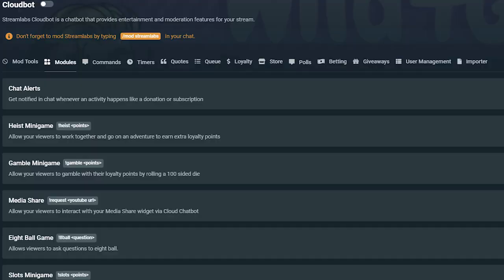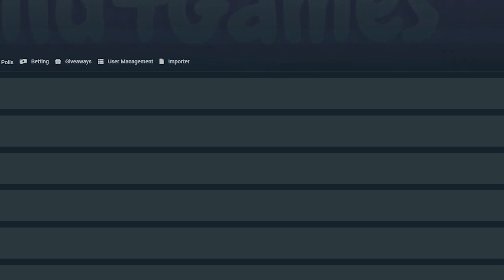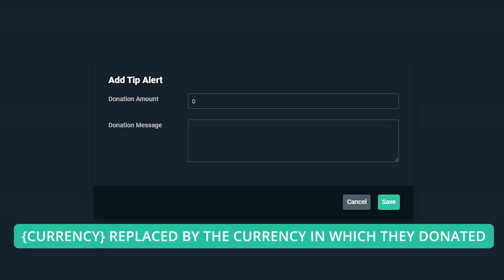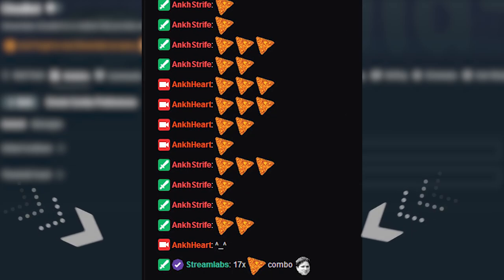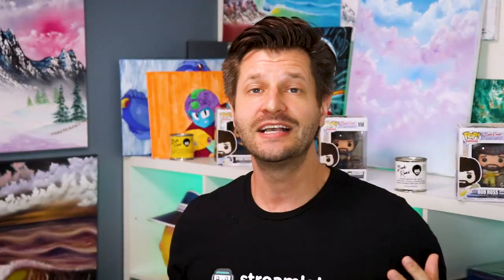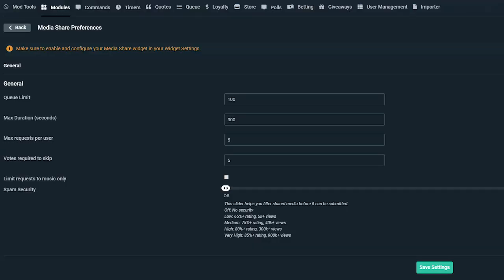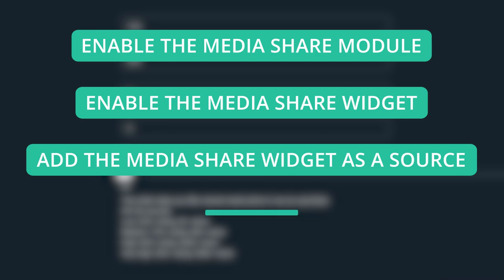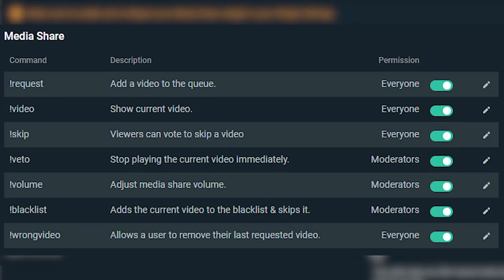How to use Modules in Streamlabs Desktop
Add fun minigames and features that increase engagement and allow your viewers to spend their loyalty points